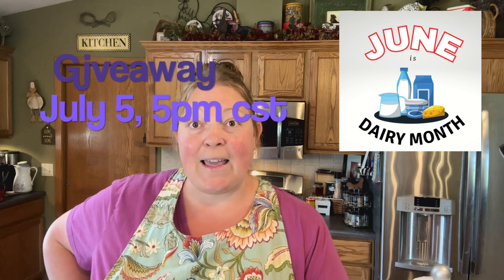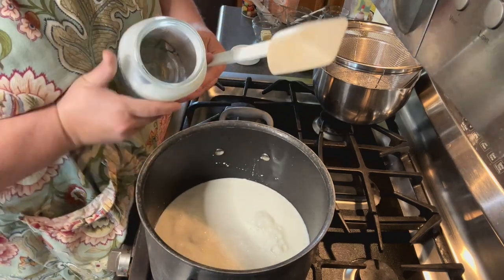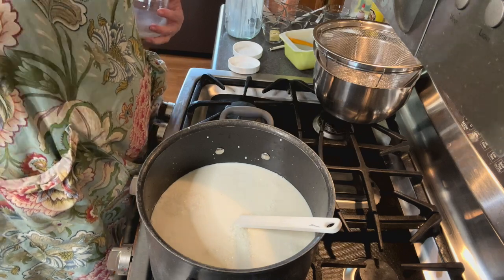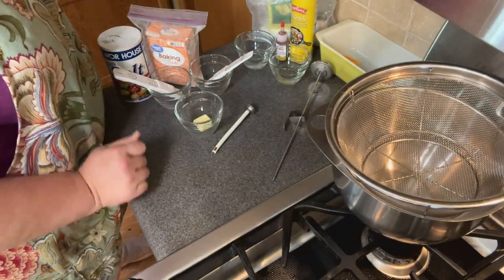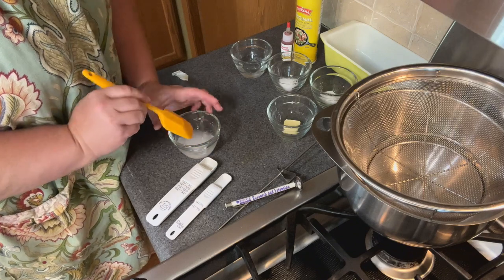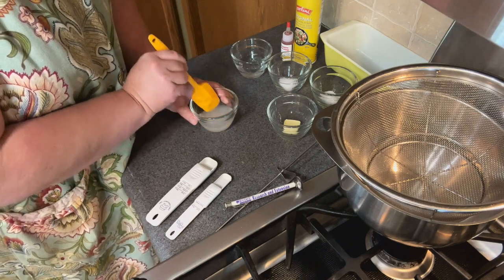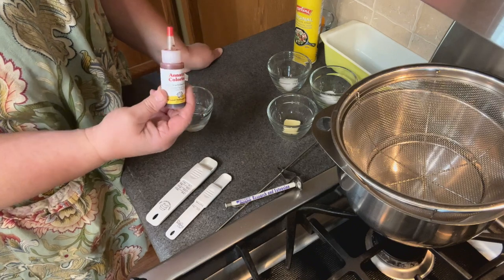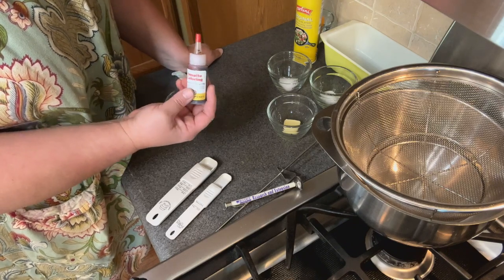Homemade Cow's Milk Velveeta Recipe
In this video you will learn how to make your very own Velveeta at home. No special equipment or cultures needed. You can use your regular kitchen utensils, and ingredients are usually available at most grocery stores! This video is part of the JuneIsDairyMonth2023 collaboration hosted by myself @TheInquisitiveFarmwife and @MennoniteFarmhouse
Homemade Velveeta Recipe:
Ingredients:
1 gallon milk
1 Tablespoon Citric Acid.
3/4 tsp. Baking Soda
1 1/2 tsp. Salt
1 Tablespoon Butter
Optional: Annatto cheese coloring
Directions:
1. Dissolve the citric acid in 1/4 c. water and set aside.
2. Heat milk to 140* and add colorant if desired.
3. Get your bowl and colander/sink set up, and pre-measure out remaining ingredients.
4. Once milk has reached 140* turn off heat and add citric acid.  Gently stir.  Let set for 5 minutes.
5. Strain the curds from the whey.  Do about half of this at a time.  Strain until curd mas forms a ball.
6. Put curds into a pot and turn on moderate heat.  Add remaining ingredients and stir until well mixed and cheese is completely melted and liquid looking.
7.  Quickly put into a greased container.  Cover with plastic wrap and place in the refrigerator for several hours.
8. Once firm, use in recipes as you would normally.
Every day for the month of June there will be a new video released.  There is a great lineup of awesome YouTube creators ready to share all things dairy with you! Follow along with us through the Playlist, Hashtag, and make sure you see that special logo to know you are watching the videos in the collaboration!
How to win prizes, simple - watch as many vidoes as you would like, and each time you do, make a heartfelt comment on that video.  The more videos commented on, the more chances to win.  And then at 5 pm CST on July 5th, tune into the live to see who all wins, and the chance to win additional prizes!
Wonder about some items I use?
*ANY of the links here can be used to search Amazon items.
Use FARMWIFE10 to save 10%